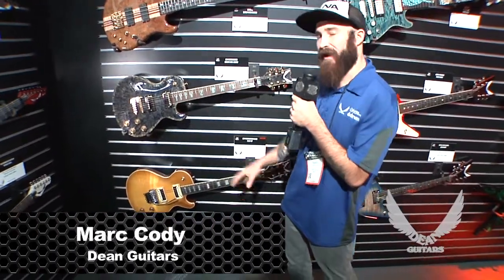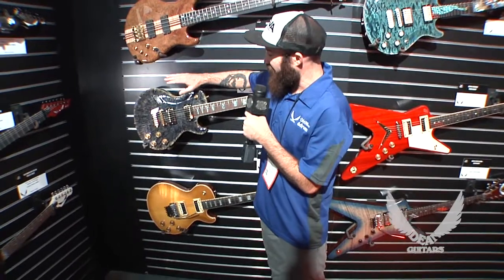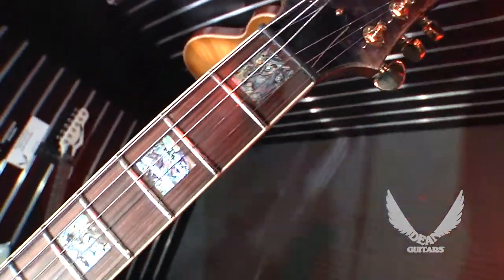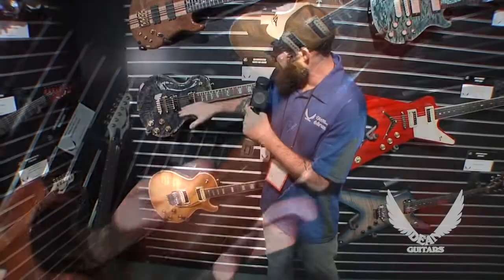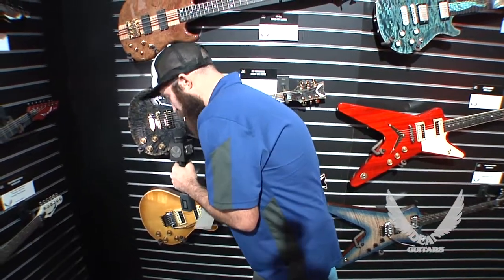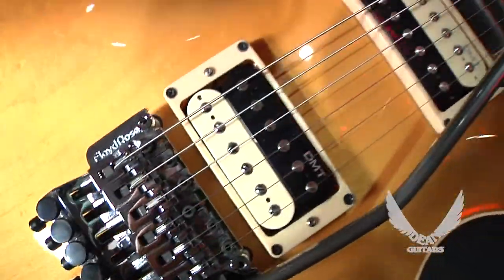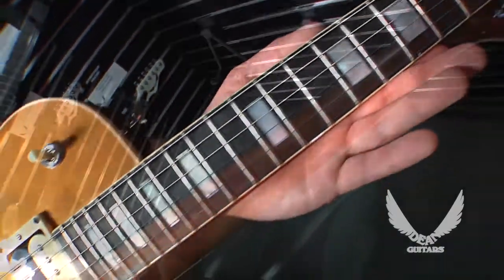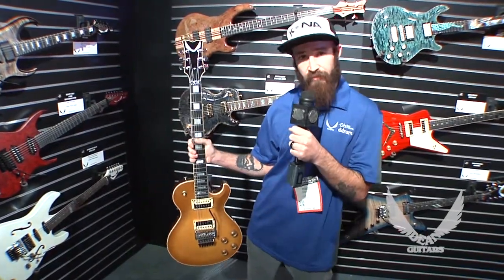NAMM 2018 Dean Guitars-USA Thoroughbred Buckeye Burl Custom/Floyd plain top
Dean Guitars goes live from NAMM 2018 with exclusive footage of USA Thoroughbred Buckeye Burl Custom/Floyd plain top